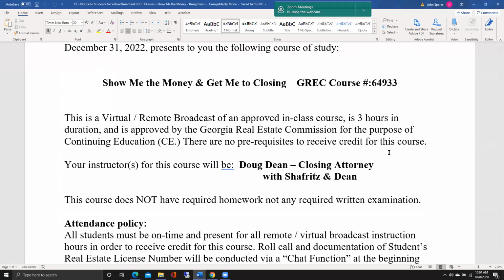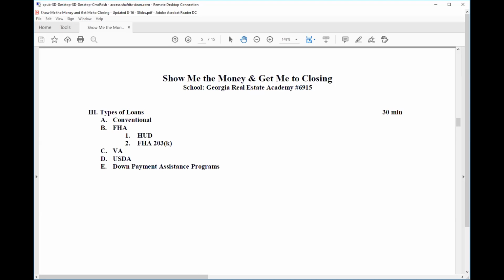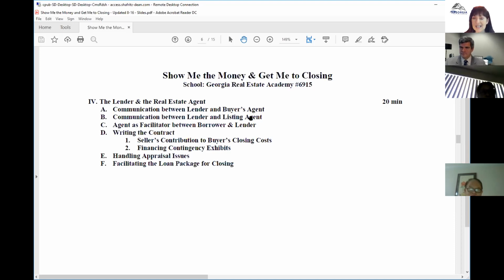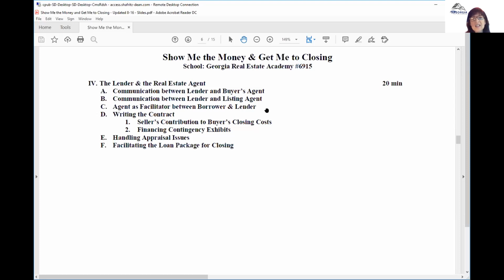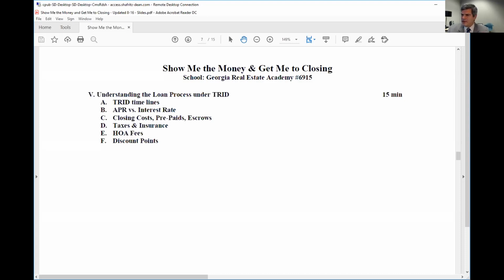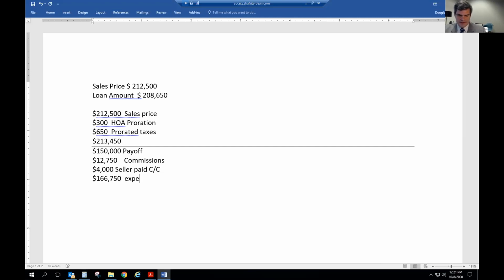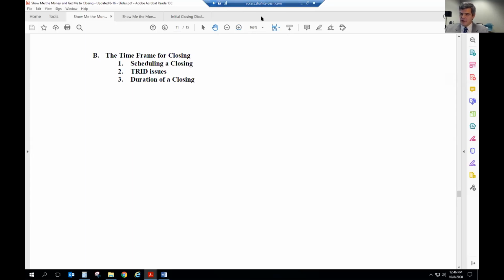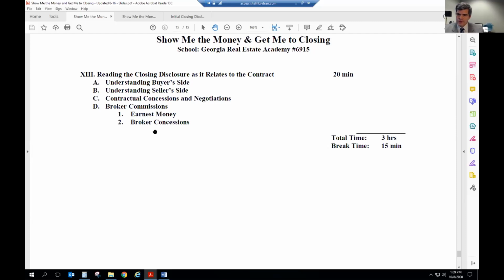Show Me the Money and Get Me to Closing (CE Class)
Show Me the Money & Get Me to Closing (CE Class for Real Estate Licensees in Georgia) Georgia Real Estate Academy Course #64933 - GA Real Estate Academy #6915. You will NOT automatically get 3 hours of CE credit simply for watching this video.

Course Description:
This course presents basic concepts regarding the mortgage process and the closing process. This course will help the real estate agent understand the mortgage process of getting a Buyer from loan application through appraisal to closing. This course will also cover types of loans, how to effectively complete a contract for the purchase and sale of real property regarding a Seller’s contribution to a buyer’s closing costs and financing contingency exhibits. Additionally, this course describes the closing process and the role of the attorney. Topics include title issues, types of deeds, documents that the Buyer & Seller sign at closing and understanding a Closing Disclosure.

Course Objective:
The purpose of this class is to give the real estate agent a basic yet thorough understanding of the loan process and the closing process. Agents will be able to facilitate the communication between the Buyer and the Lender, understand the Seller’s mortgage payoff, and be able to prepare the Buyer & Seller for the Closing Process. After completing this course, real estate agents will be able to prepare a Buyer Cash-to-Close estimate, a Seller’s Net Sheet estimate and interpret the Closing Disclosures to the Buyer and Seller.

Instructor: Doug Dean - Closing Attorney with Shafritz & Dean

Dana Sparks, Qualifying Broker, Maximum One Greater Atlanta, REALTORS®